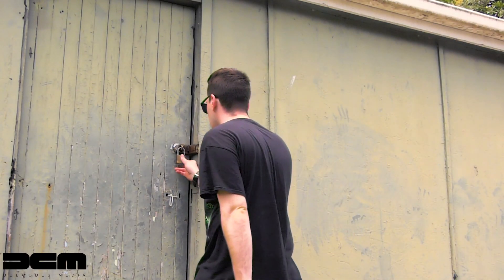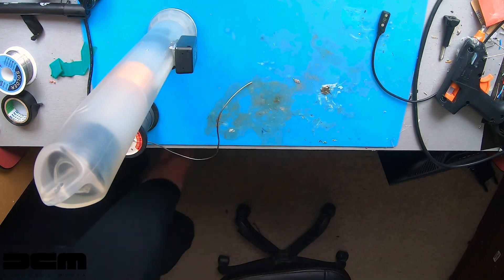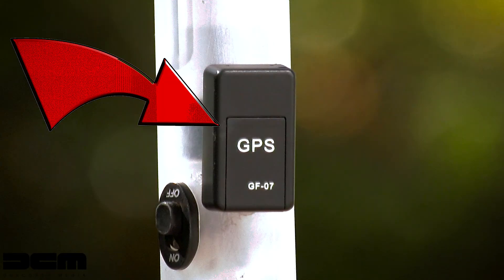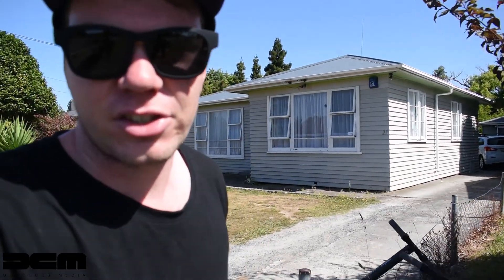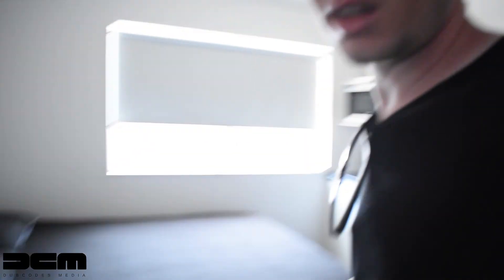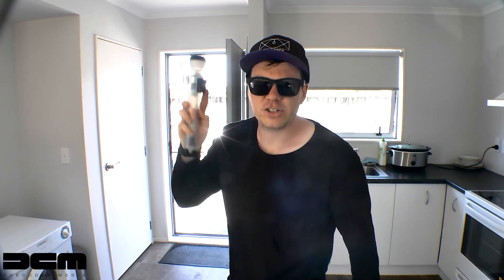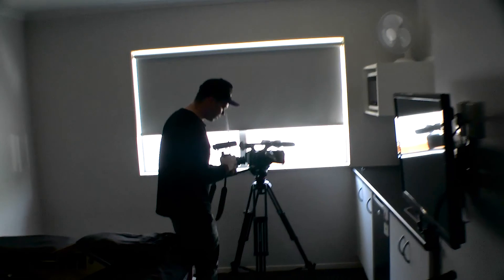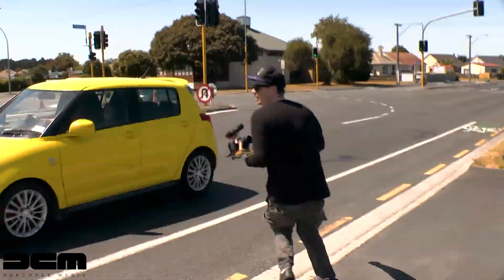Bait Torch Ep 2 - He Got Away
Check out what happens when you leave a poor torch alone in the wild.
With the biggest budget, we have every had for a bait torch video.

OK, this one was faked, but that's because we will never outdo the first video.